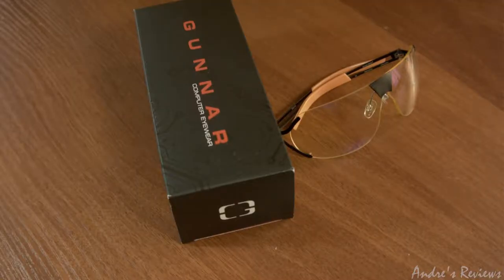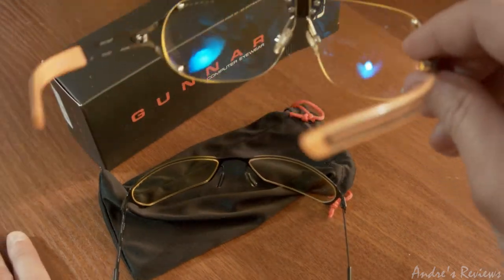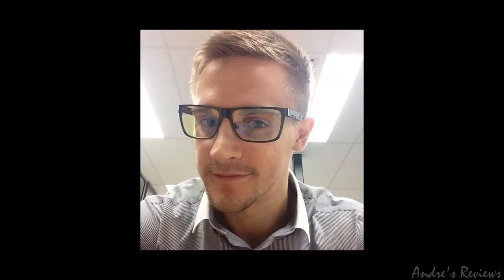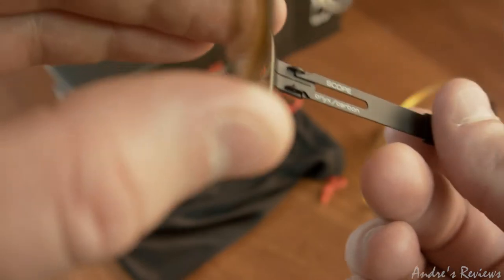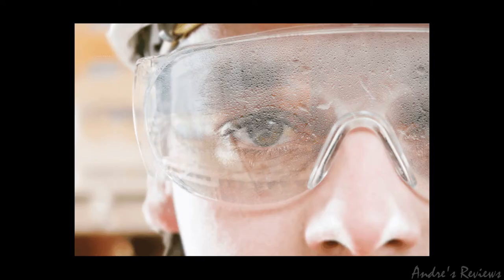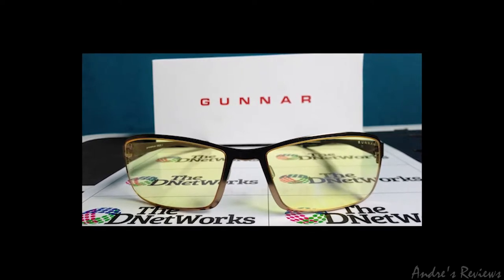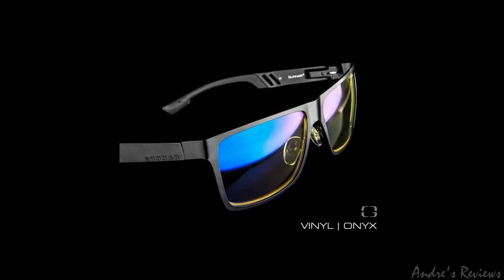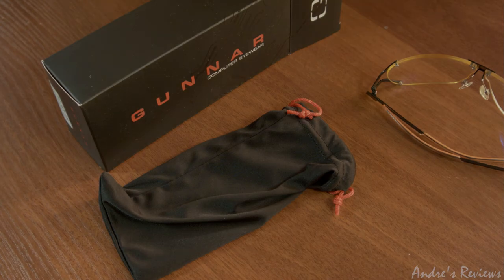Gunnar SteelSeries Scope, Vinyl, Desmo review and comparison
Three models:
Gunnar Scope
Gunnar SteelSeries Desmo
Gunnar Vinyl

pros vs. cons, do's and don'ts, stuff like that